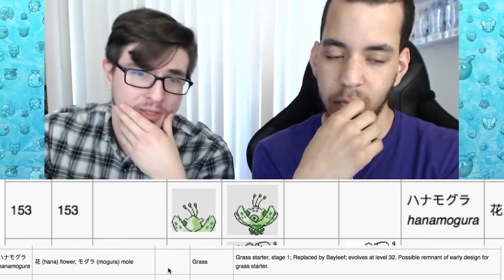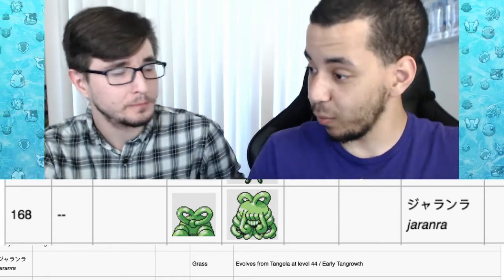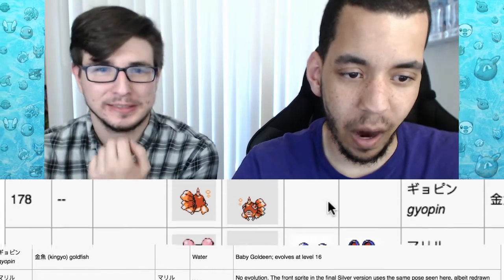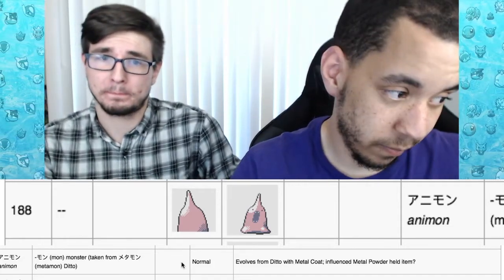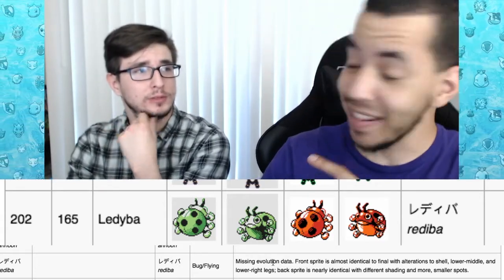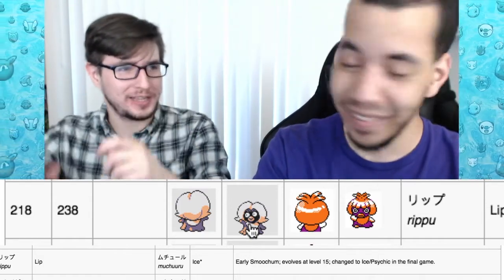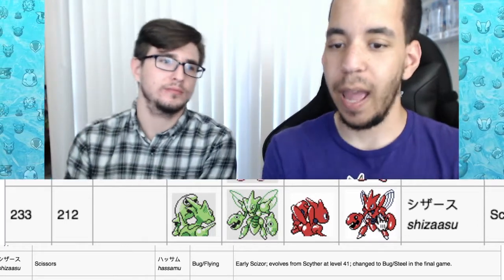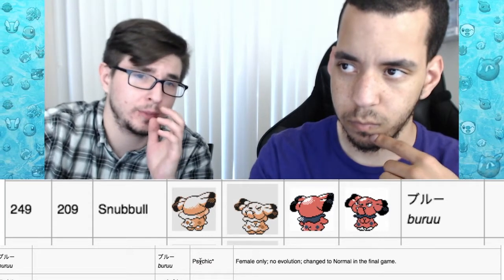WHAT ARE WE LOOKING AT?! - 1997 Pokémon Gold/Silver Demo Discussion with Neighbor [Domin0]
I know we are super late to this. I know the video is super long. WHATEVER. We had some thoughts and this was too much fun to not sit down and make this video. I hope you enjoy!

Come watch me stream on Twitch!